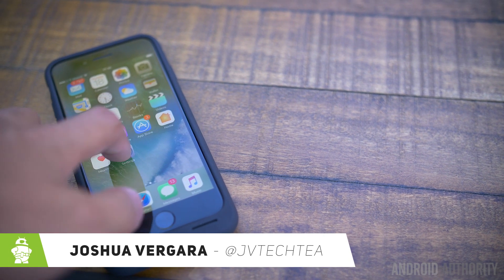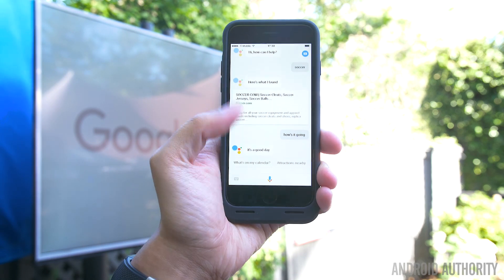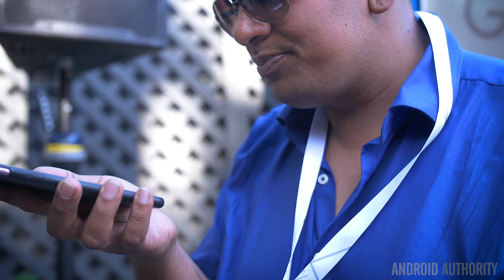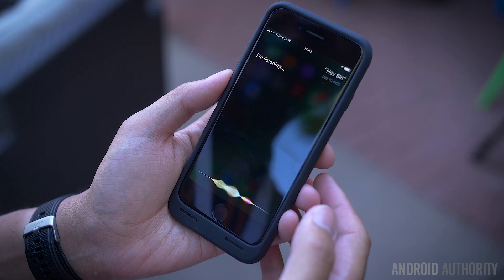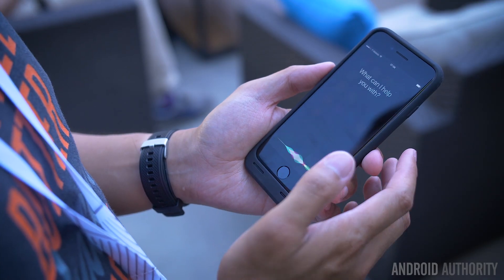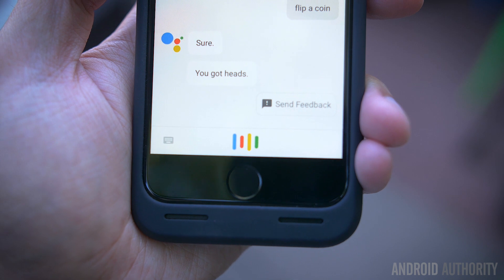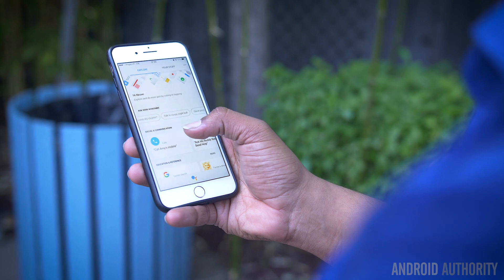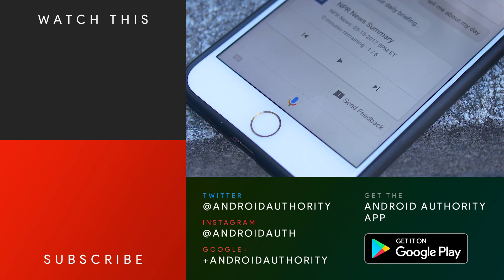This is Google Assistant on iOS (Google I/O 2017)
We test out the new Google Assistant, newly available for iOS, testing some of its capabilities against its iPhone counterpart, Siri.